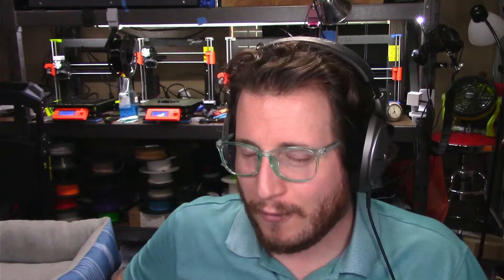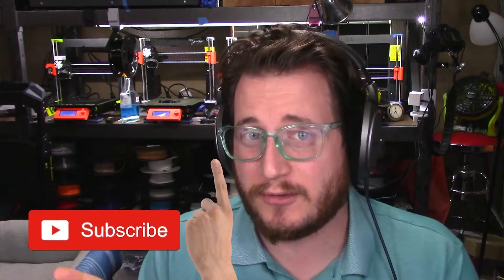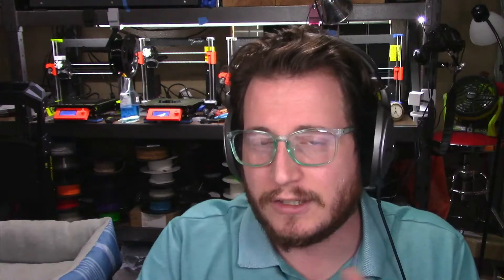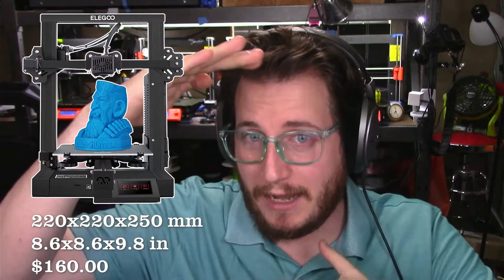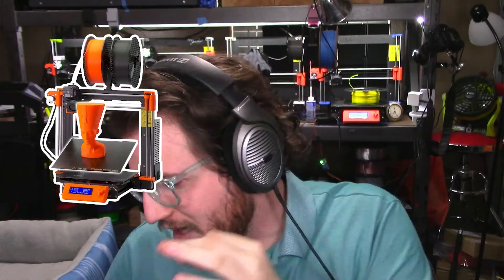Best Budget 3D Printers for you! (Extended cut!) - Maker Time!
We rank our top 3D printers under $1000 to help you make awesome!

If you want all the details about the best budget friendly FDM 3DPrinters, this video is for you! In this extended version of the abridged version, Grant covers his 7 favorite 3D printers under $1,000. Click the link to find out which printer is best for you!

Elegoo Neptune 2
Creality Ender 3 Pro
Creality Ender 3 v2
Creality Ender 5
Creality CR-10 v3